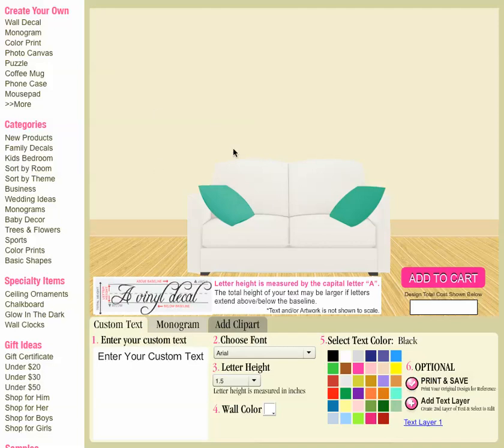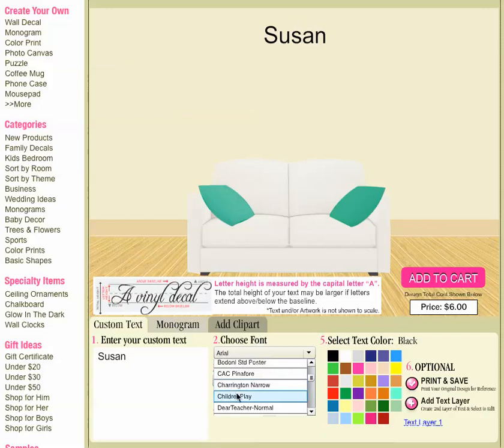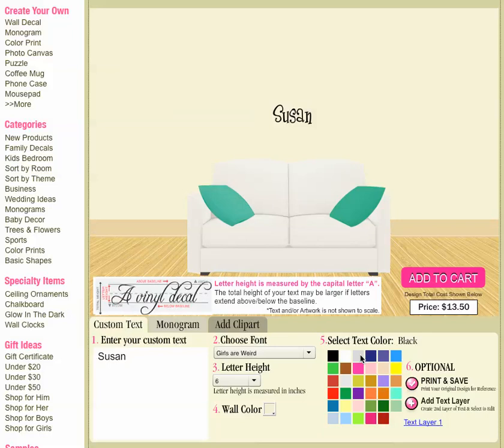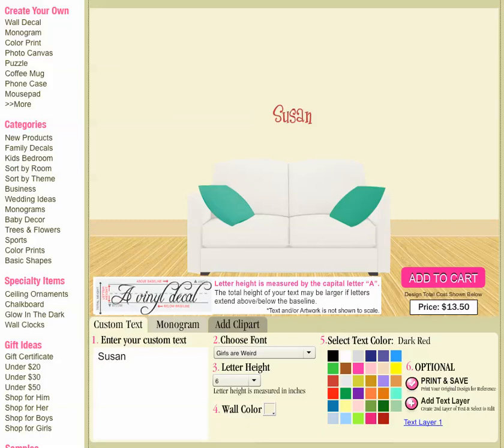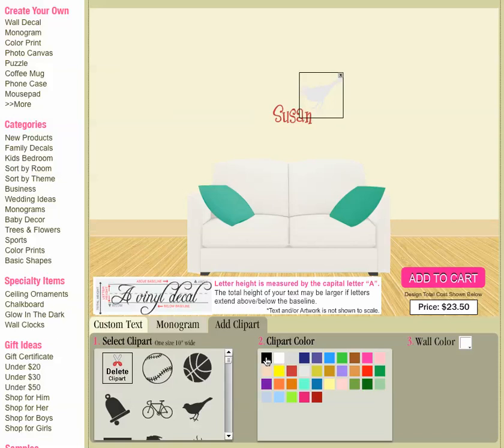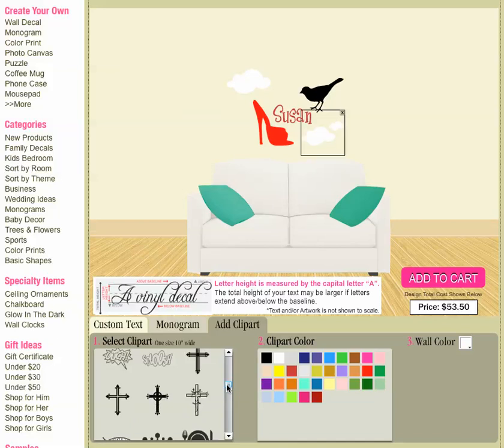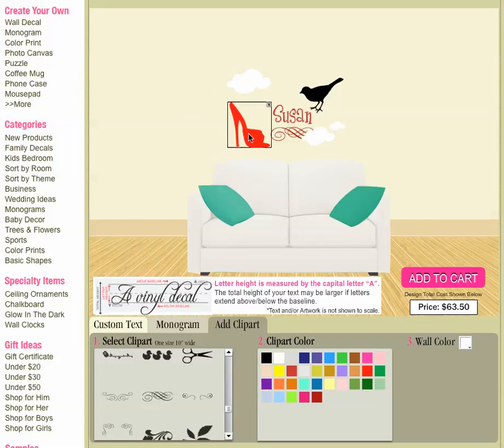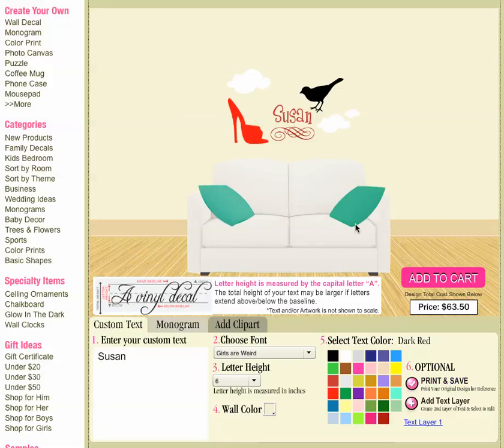Create Your Own Wall Decal with Clipart - RightOnTheWalls.com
Using our Creative Center online tool, you can create your very own wall decals & Clipart. We have many clipart variations, along with several fonts, colors and sizes to choose from. Create something truly unique!!